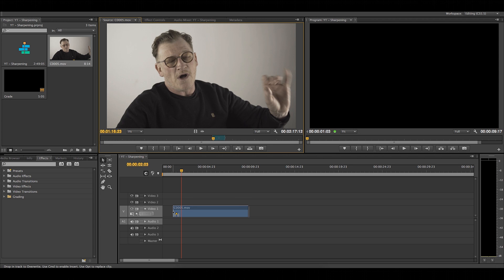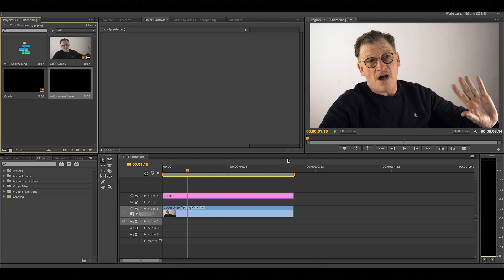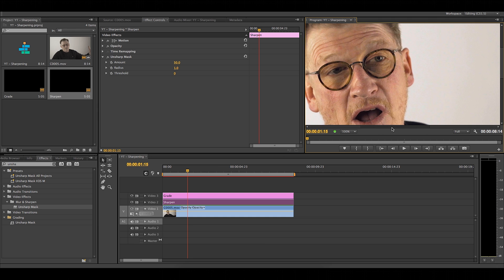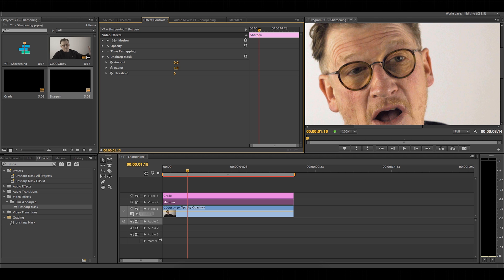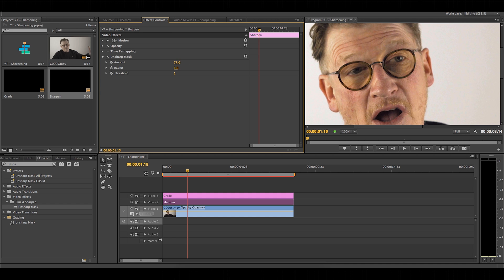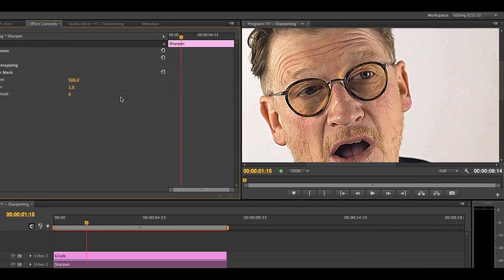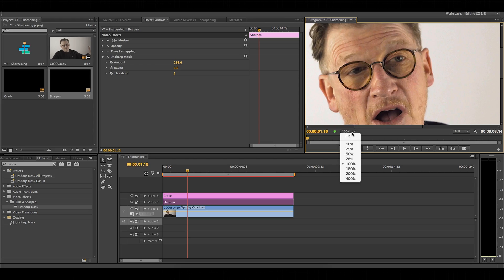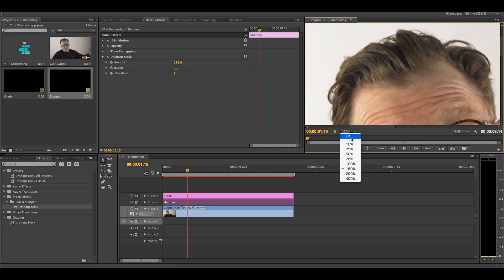You've been sharpening WRONG! - Premiere Pro CC, CS6, NO PLUGINS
Here we look at the best way to sharpen footage in Premiere Pro CC and CS6!

Gear used:
Sony A6300
Sigma MC-11 mount converter

We are Visual Line Ltd, a video production company based in Kent.